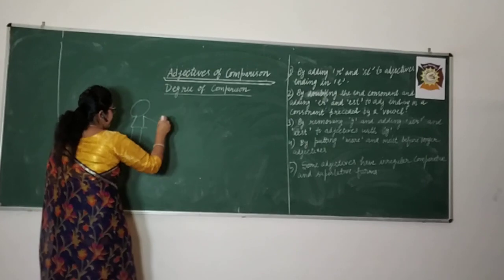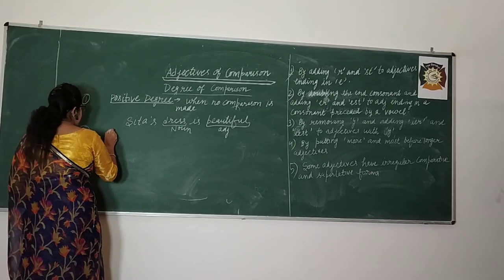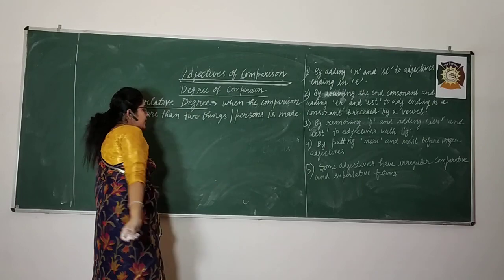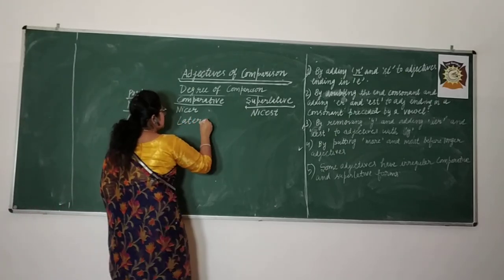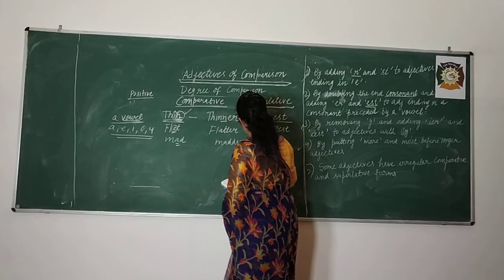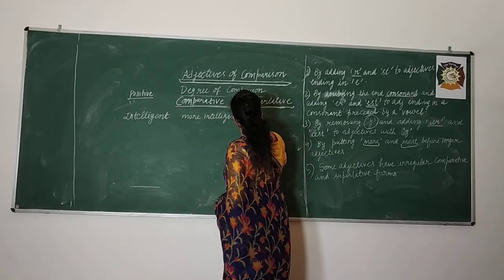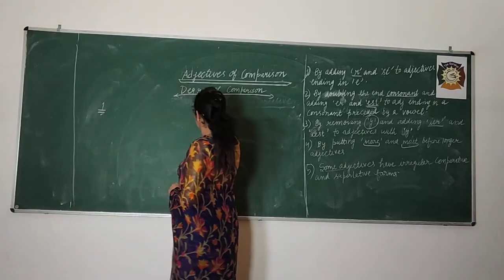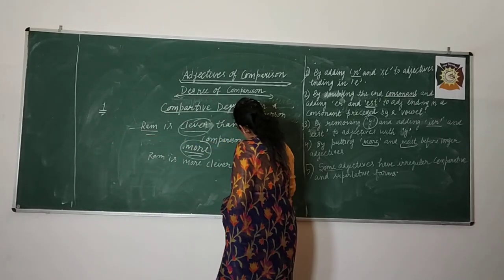Video of CLASS 7 ENGLISH ADJECTIVES PART 3 FINAL